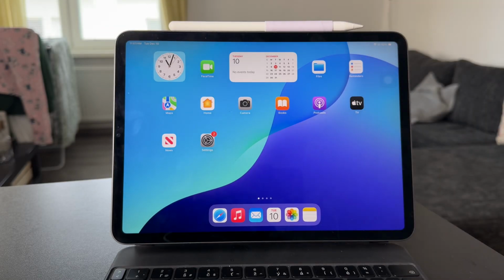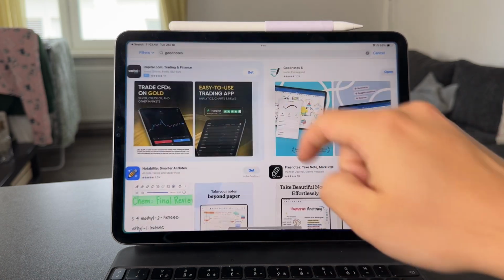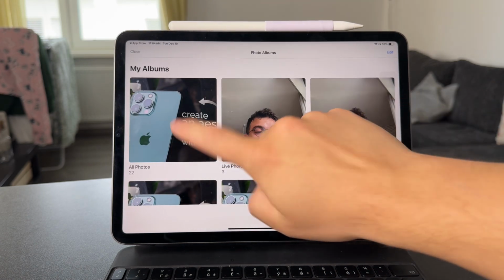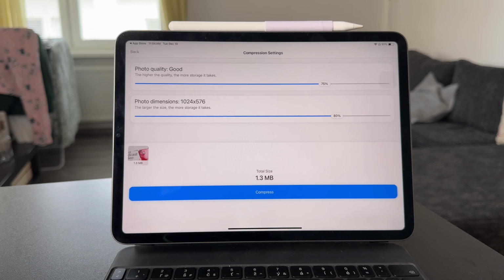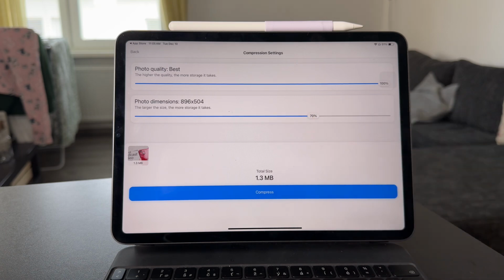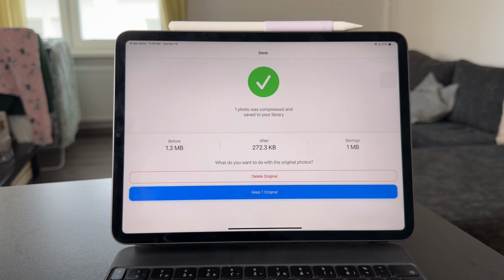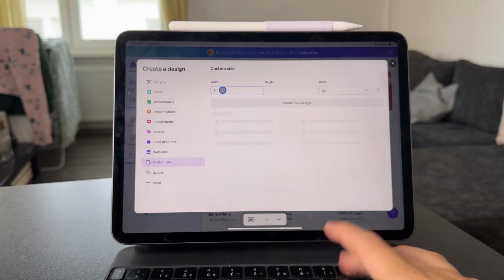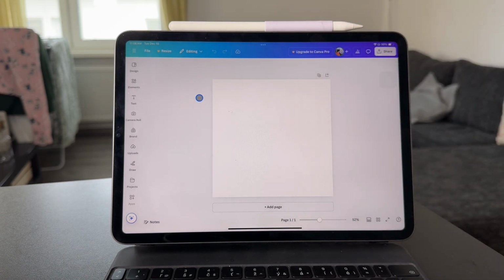How to Decrease the Pixels of Photo on iPhone / iPad (tutorial)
Learn how to reduce the pixel size of a photo on your iPhone or iPad with this quick and easy tutorial. Perfect for saving storage space or preparing images for sharing or uploading.